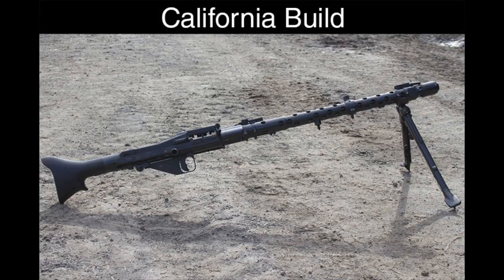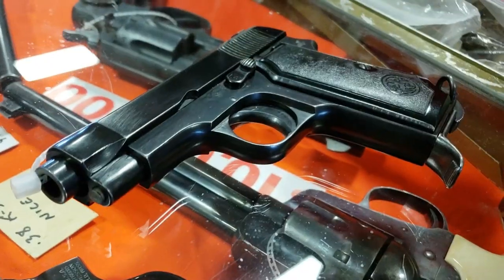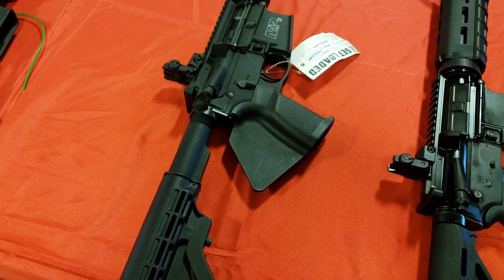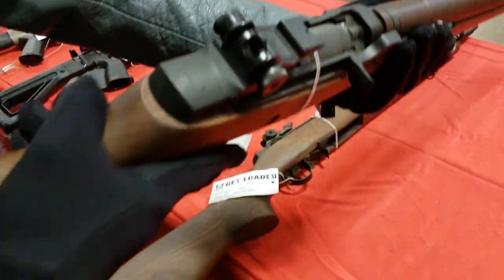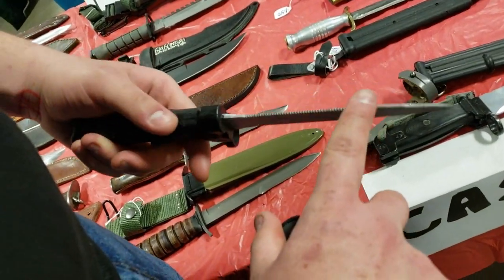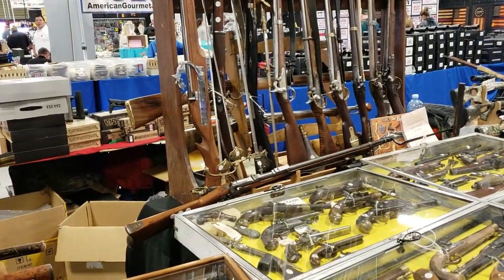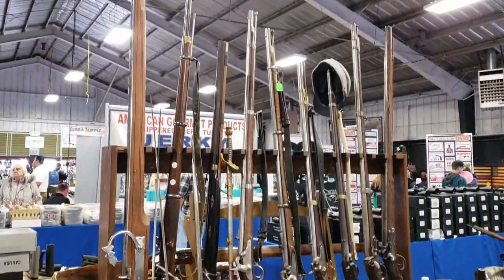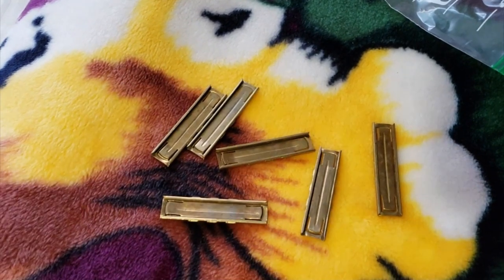RARE GUNS at GUN SHOW!!! (more too)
Went to my local yearly gun show and they never disappoint, whether it's historical firearms or the new stuff but either way it's good stuff. Enjoy!

INSTAGRAN SH*T POST